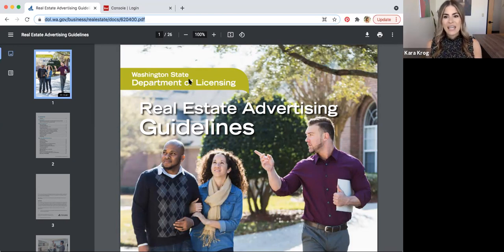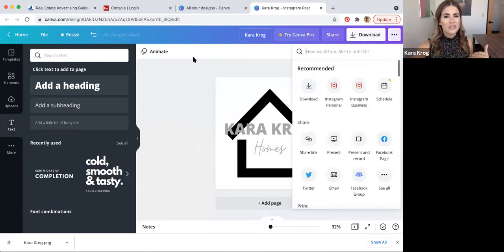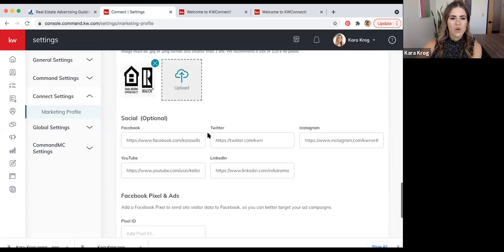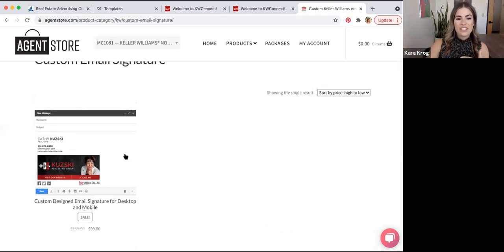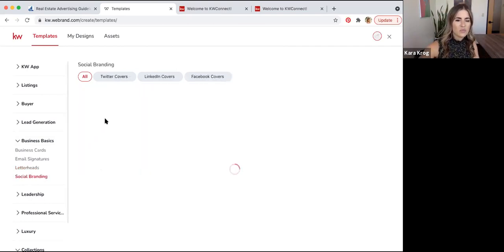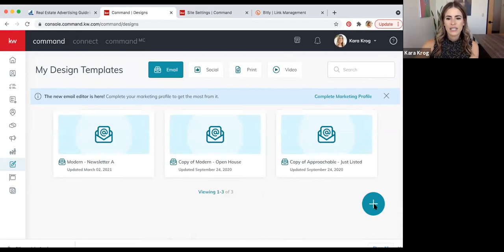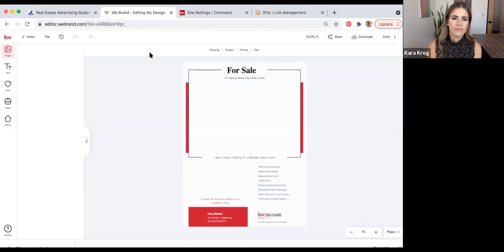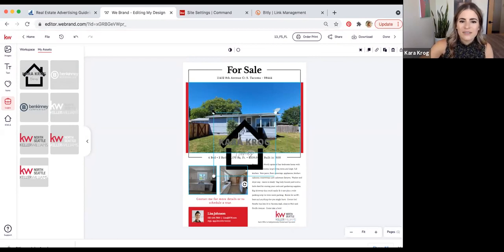Tech Thursday - Establish Your Brand in Designs (6-24-21)